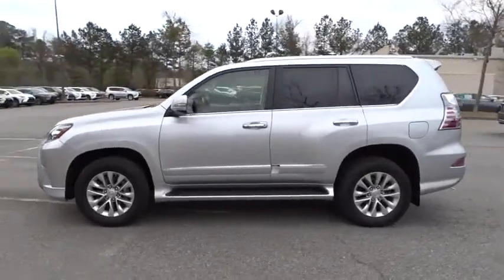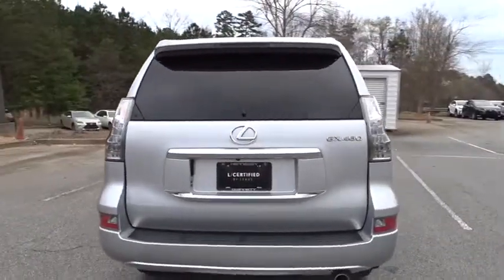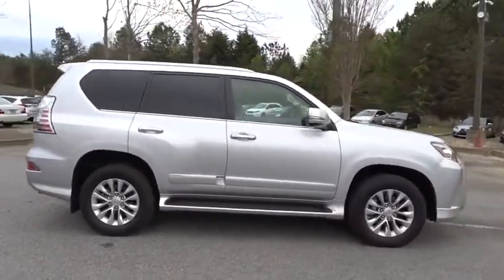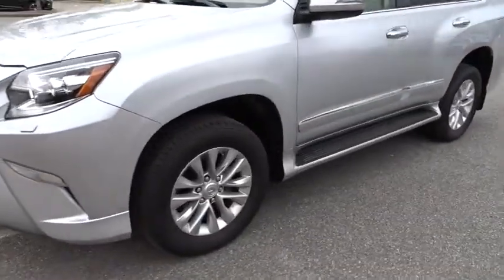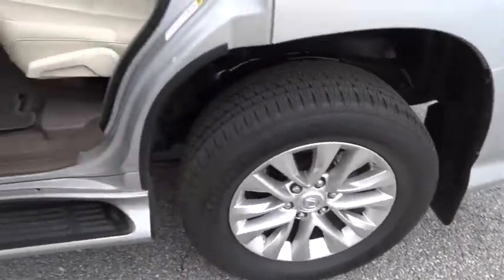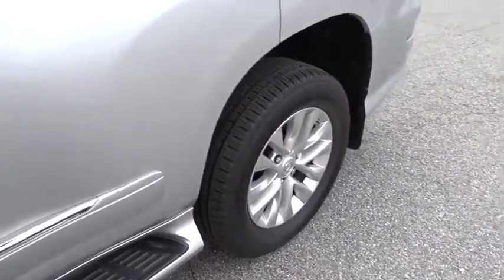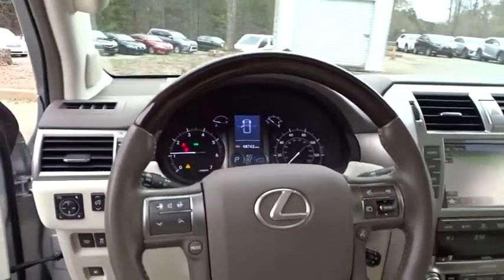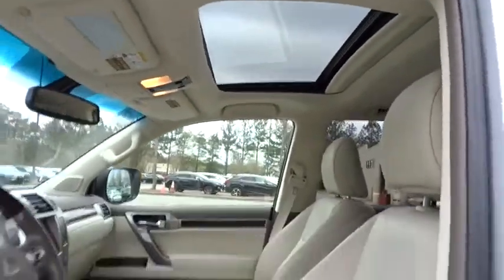2015 Lexus GX 460 Duluth, Johns Creek, Buford, Suwannee, Lawrenceville, GA U42280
Silver Used 2015 Lexus GX 460 available in Duluth, Georgia at Hennessy Lexus of Gwinnett. Servicing the Johns Creek, Buford, Suwannee, and Lawrenceville, GA area.

2015 Lexus GX 460 Silver Lining Metallic Clean CARFAX. *L/CERTIFIED*, *ONE OWNER*, Navigation System, Back up Camera, Wood & Leather-Trimmed Steering Wheel & Shift Knob, Heated and Ventilated Front Seats, Intuitive Parking Assist, Blind Spot Monitor w/Rear Cross Traffic Alert, High Intensity Discharge (HID) Headlamps w/DRL. L/Certified by Lexus includes up to a 6 Year/Unlimited Mileage Warranty from the original in-service date, with a minimum of 2 Year Coverage from the date of purchase. Every L/Certified vehicle comes with a complimentary scheduled maintenance program for 2 Years or 20000 Miles; whichever comes first. Also included is a 161-point inspection/reconditioning, 24/7 roadside assistance, trip-interruption services, Towing Lockout Service, Emergency Fuel Service, and a complete CARFAX vehicle history report. PLEASE CALL HENNESSY LEXUS OF GWINNETT TO SCHEDULE A TEST DRIVE.Awards:* 2015 KBB.com Best Resale Value Awards At Hennessy Lexus of Gwinnett, we are a family owned dealership with deep roots in the Atlanta community. The Hennessy family takes great pride in providing local drivers like you with an exceptional selection of the latest luxury Lexus sedans, hybrids, and SUVs. Our commitment to superior customer service has earned us the 2016 DealerRater Lexus Dealer of the Year Award.